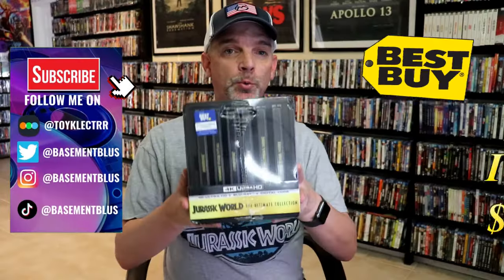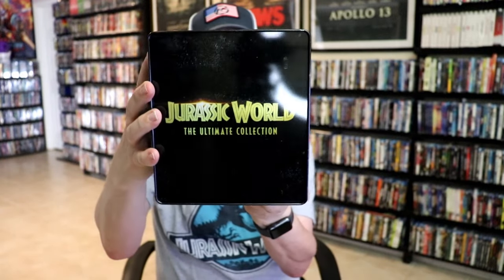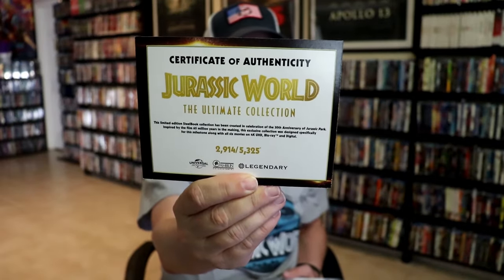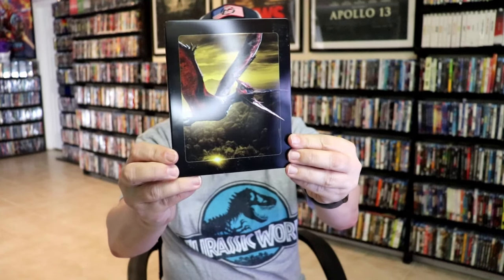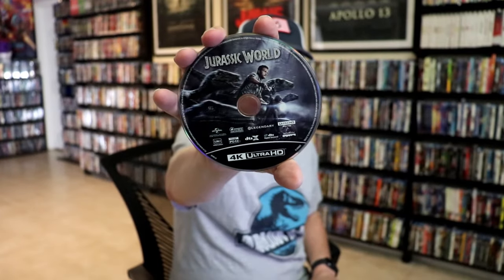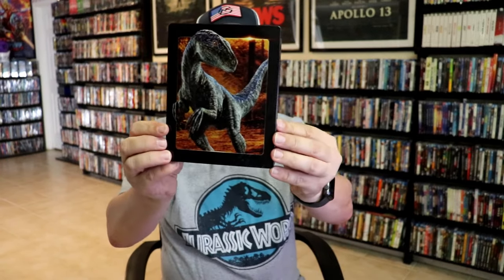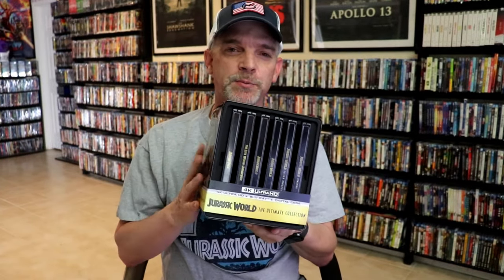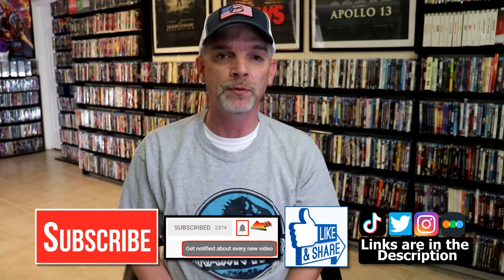Jurassic World 6-Film Ultimate Collection Best Buy Exclusive 4K Ultra HD + Blu-ray Steelbook Set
Check out my unwrapping of the Jurassic World 6-Film Ultimate Collection Best Buy Exclusive 4K Ultra HD + Blu-ray Steelbook Set!

► Purchase Jurassic World Ultimate 4K Collection
► Purchase Jurassic World Ultimate Blu-ray Collection